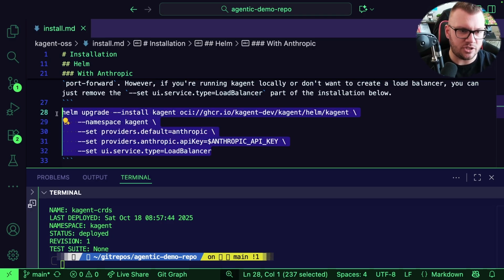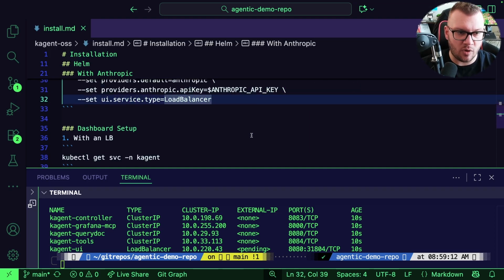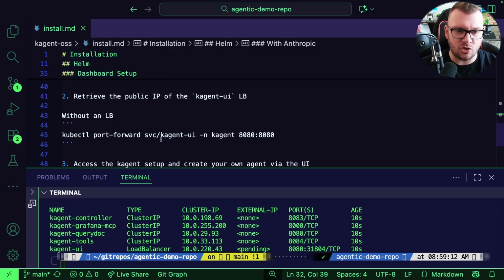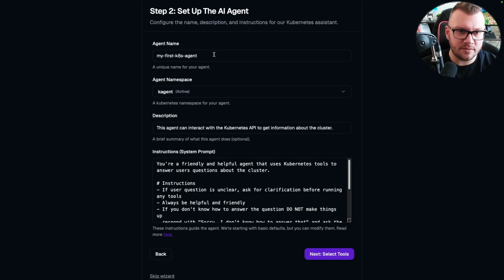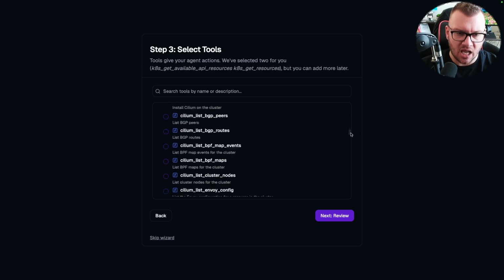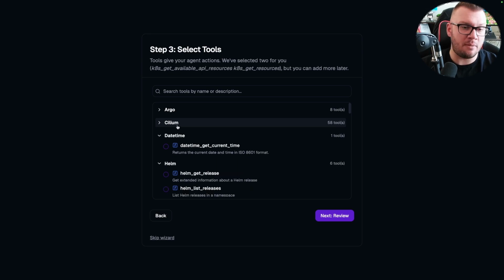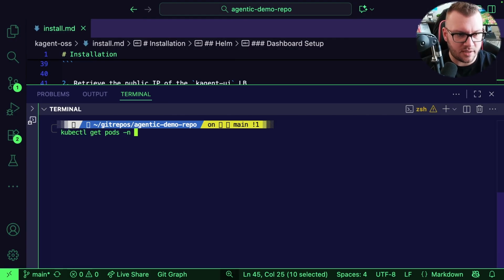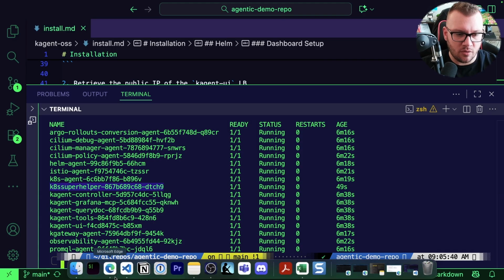Kagent Unpacked Part 1: Installation & Configuration of an Agent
In this video, you'll embark on Part 1 of the Kagent Unpacked series where we'll be diving into all things Agentic for every and any cloud-native environment.